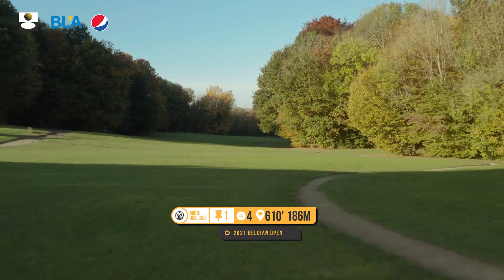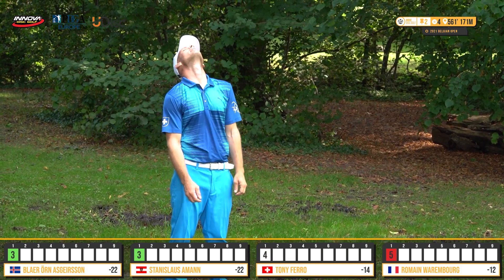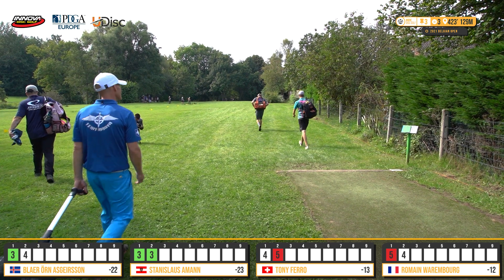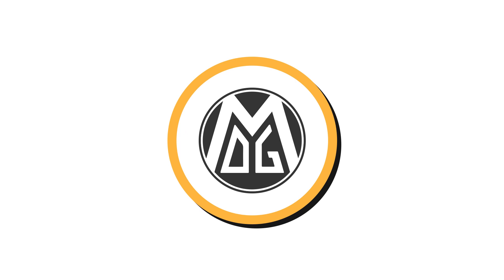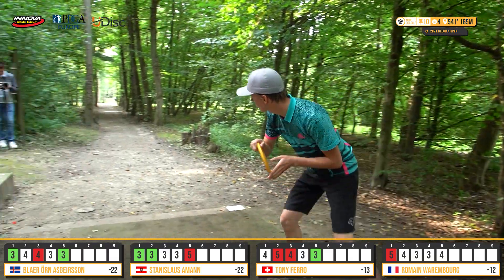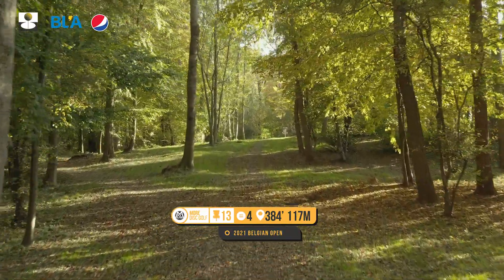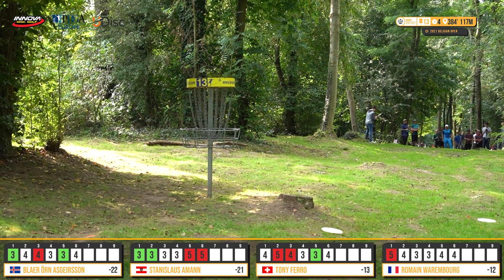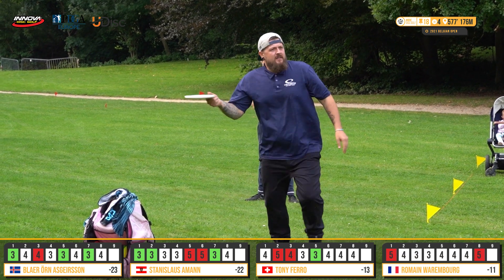2021 Belgian Open | Final 9 Lead Card | Asgeirsson, Amann, Ferro, Warembourg | More Disc Golf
2021 BELGIAN OPEN 🔥

This is the final 9 coverage of the MPO Lead Card at the 2021 Belgian Open.

Card: Blaer Örn Asgeirsson (ISL), Stanislaus Amann (AT), Tony Ferro (CH), Romain Warembourg (FR)
📍 Braine-l'Alleud, Belgium

🎙COMMENTARIES : Tony Ferro / Cornelius Farnsworth Farnsworth